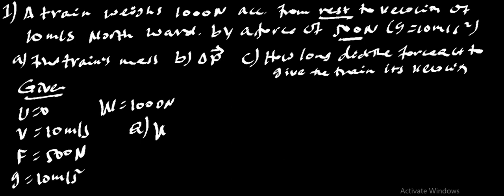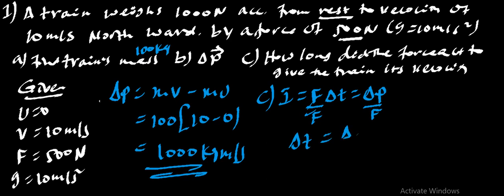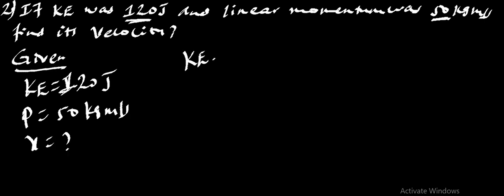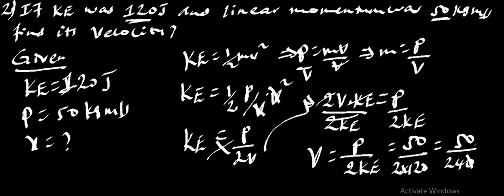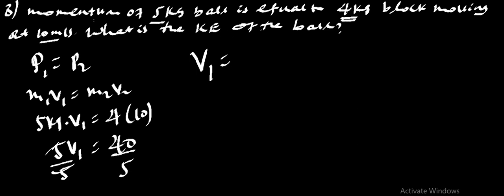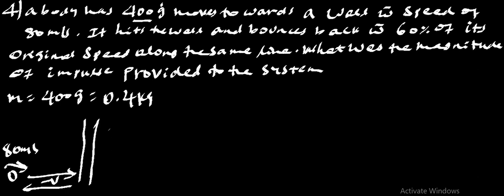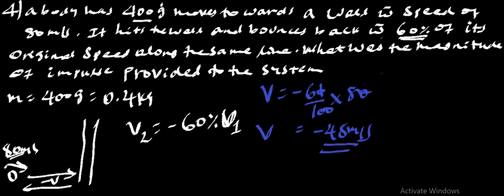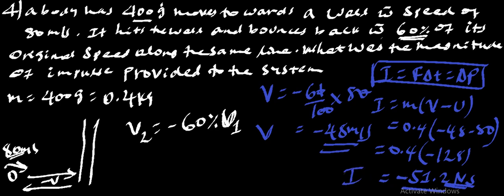Ethiopian_ Physics Grade 9 _ problem solved on Linear Momentum Black Physics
This  video tutorial provides a basic introduction into solving common conservation of momentum problems.  It explains how to find the mass of car, change in momentum and how long it takes.  It also explains how to calculate the velocity of an object from given kinetic energy.  In addition, this video contains an example that asks you to calculate the impulse of collisions